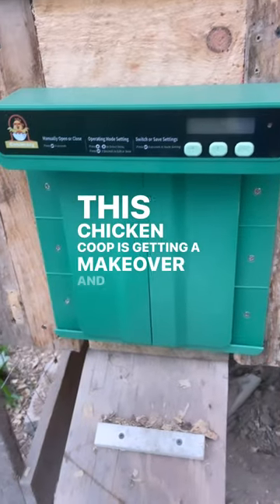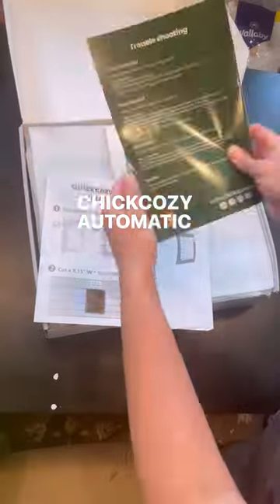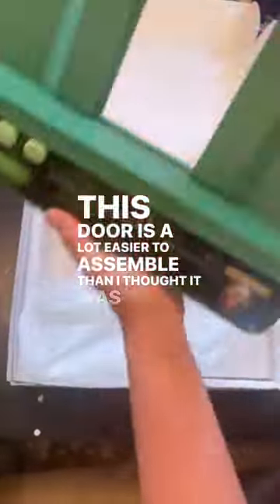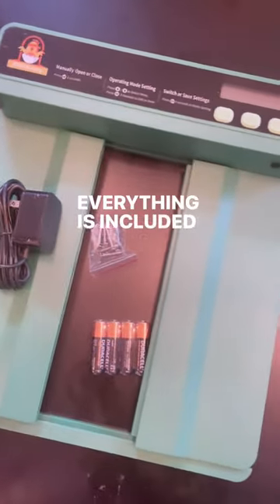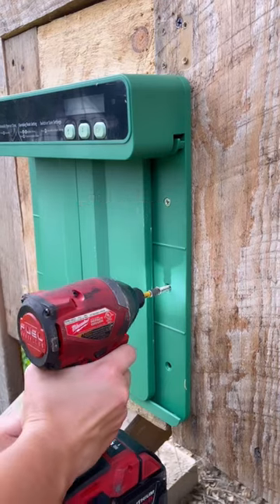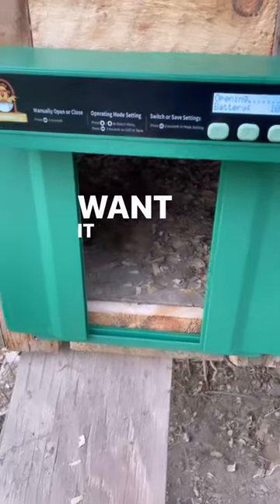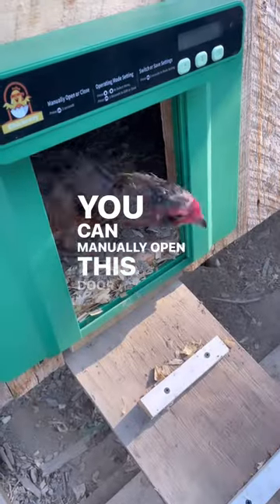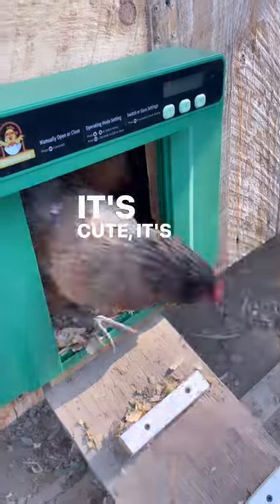Upgraded my chicken coop to the best automatic chicken coop door! No more early wakeups! | Chickcozy